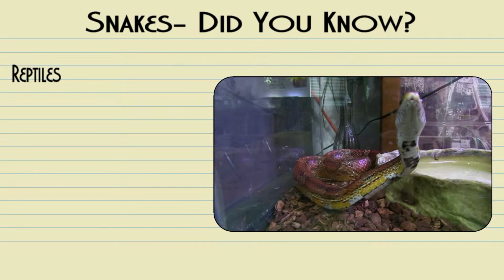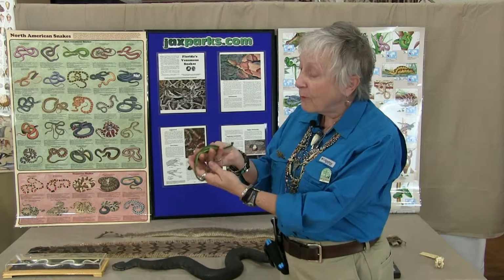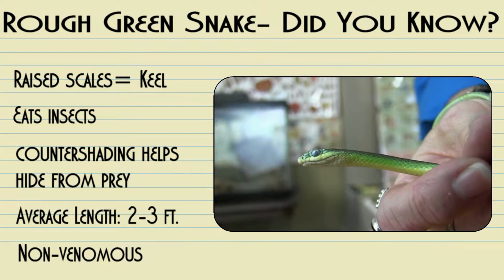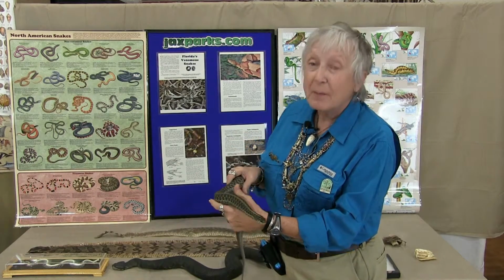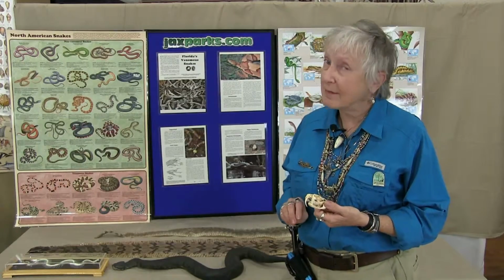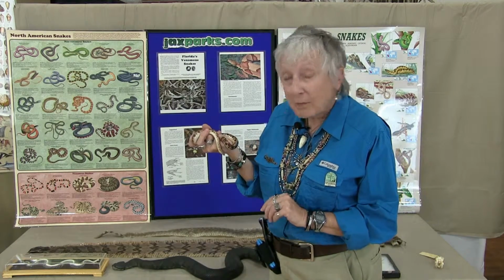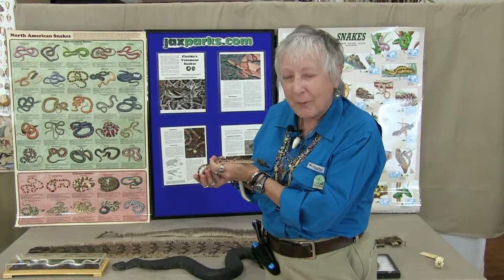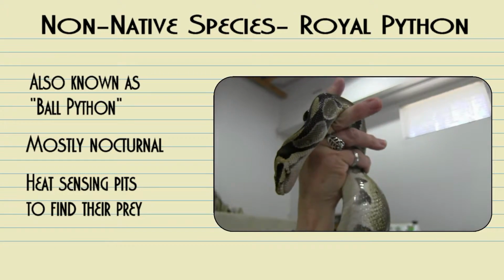Jean's Nature Notes- Non-Constricting Snakes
Join Parks Naturalist Supervisor Jean Schubert for her Nature Notes segment to teach you about the wonders of nature. Learn some fun facts about non-constricting snakes as well as some non-native species that call Tillie K. Fowler Nature Center home.